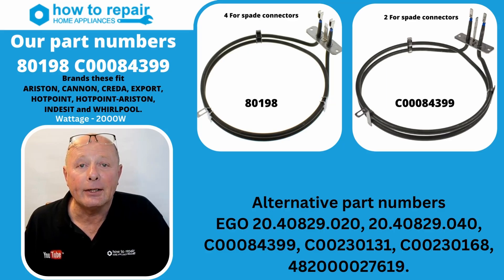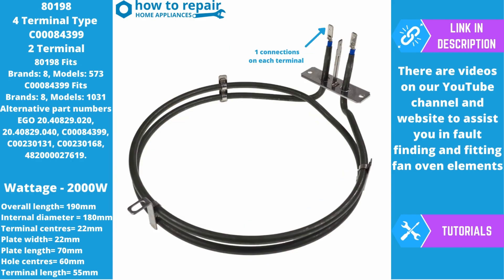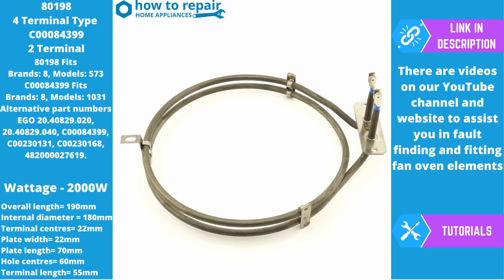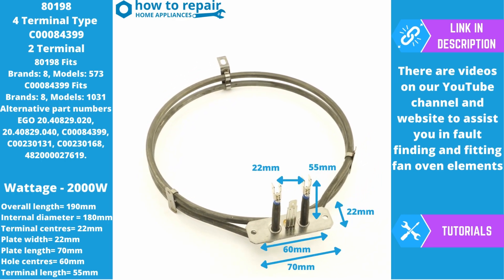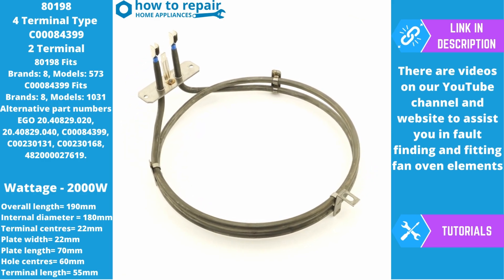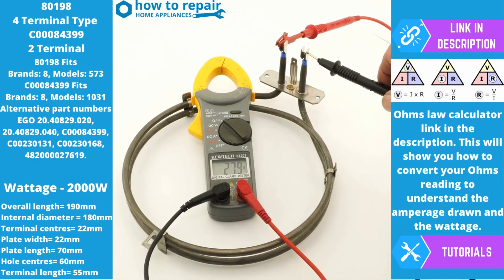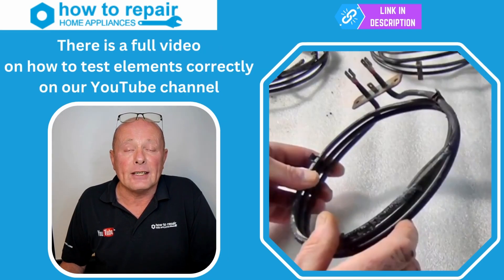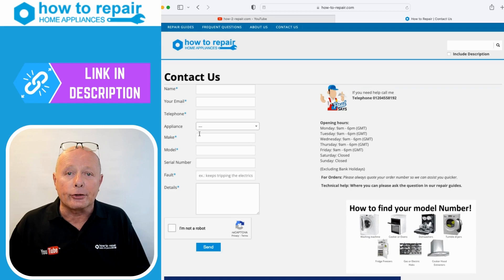C00084399 or 80198 Fan Oven Element 2000W Ariston Cannon Hotpoint Indesit Cookers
🛒 80198 fan oven element for Ariston Cannon Hotpoint Indesit Cookers 2000 w

This video will not only show you the dimensions and sizes of all the components of the element, but it will also show you how to test the element correctly according to ohms law.
other genuine part numbers for this fan oven element are
Alternative Part Numbers
EGO 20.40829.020, 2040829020, 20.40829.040, 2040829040, C00084399, C00230131, C00230168, 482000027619

Internal diameter    180mm
Terminal centres    22mm
Terminal length    55mm
Plate width     22mm
Plate length     70mm
Mounting holes centres  60mm

If your oven is not heating properly, the fan oven element may be the cause. To replace the element, you will need to disconnect the power to the oven and remove the back panel. The element will be located at the back of the oven cavity. Once you have removed the old element, simply connect the new one and replace the back panel.
Please note that this is a general guide only. Always consult your oven's user manual for specific instructions on how to replace the fan oven element. We have other videos to help you with this